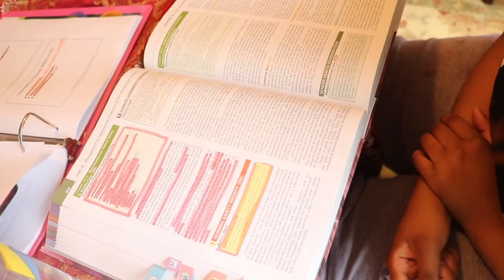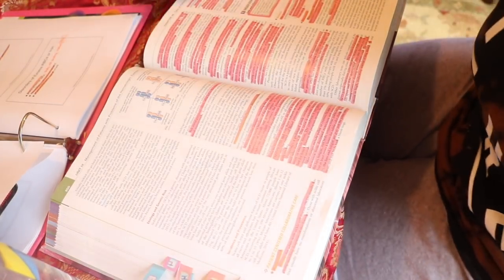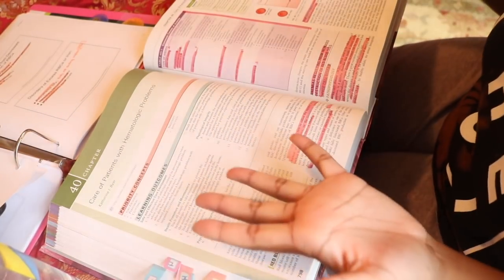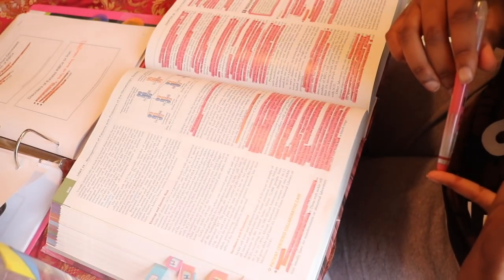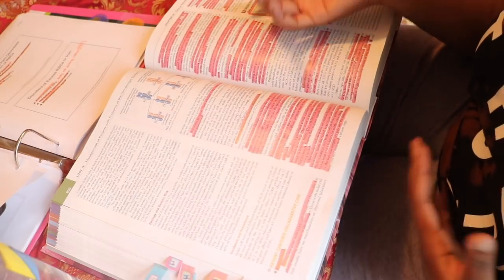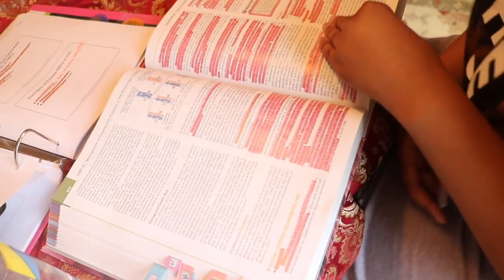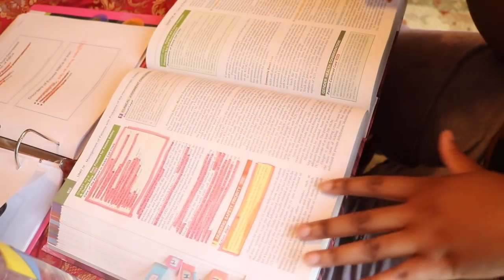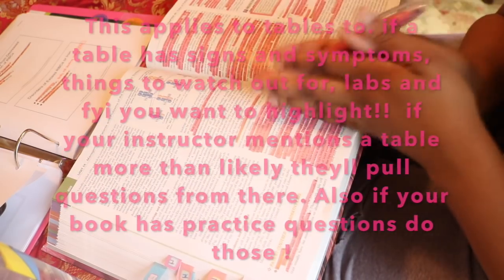Nursing School| How I study using my textbook!